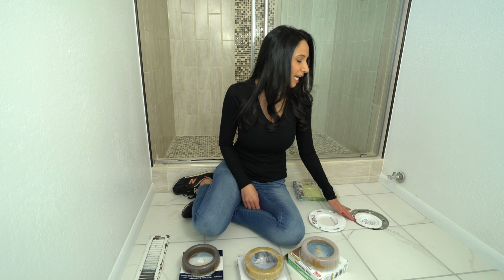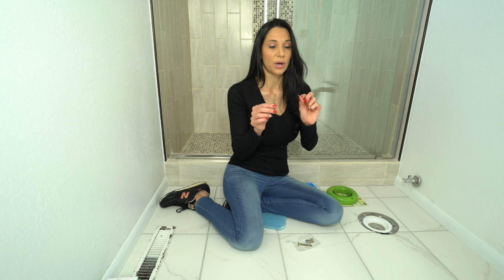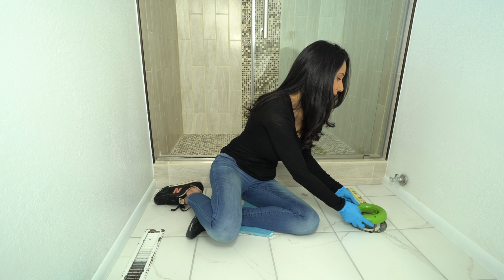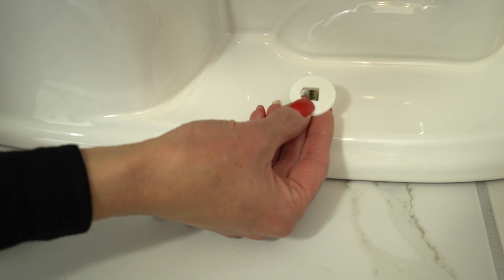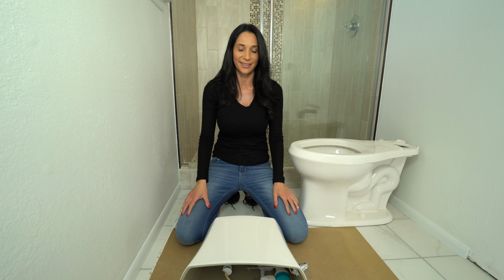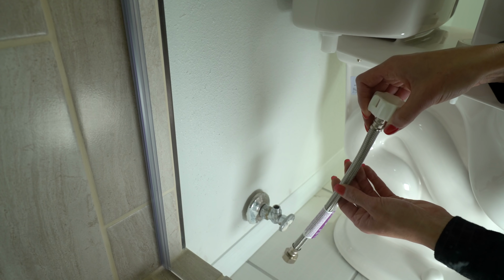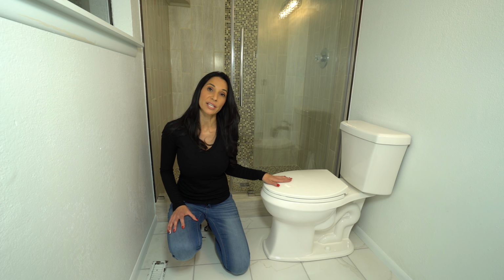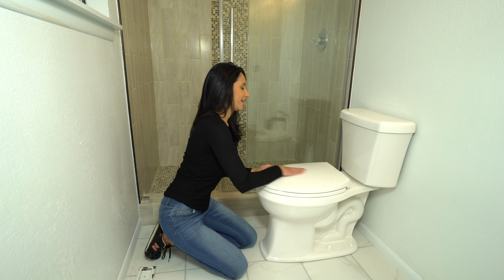How to Install a Toilet: Step by Step Instructions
Hi fellow DIY'ers, in this video I show you how to install a toilet step by step. Its a lot easier than it looks. I tried the Green Gasket and it was super easy to install and so far it works great!

**Products I Used in Video **

Green Gasket(3 pack) $38.02
Toilet Shims $9.52
Channellock $15.98
Hammer $19.00
Wrench $19.99
Kneeling Pad $7.99
DAP white sealant $26.99

Jacuzzi Lyndsay Toilet $149

NassrinsDIY is a participant in the Amazon Services LLC Associates Program, an affiliate advertising program designed to provide a means for sites to earn advertising fees by advertising and linking to amazon.com